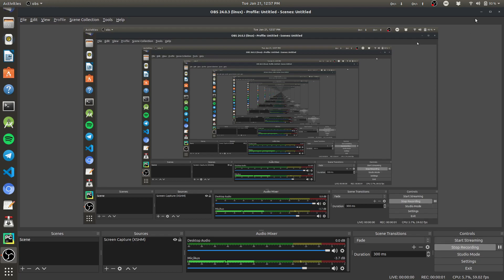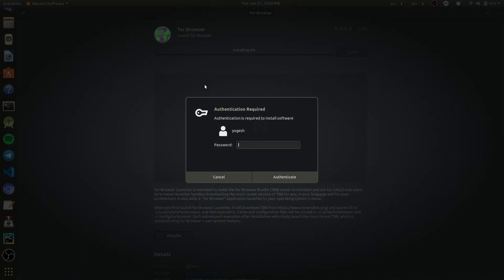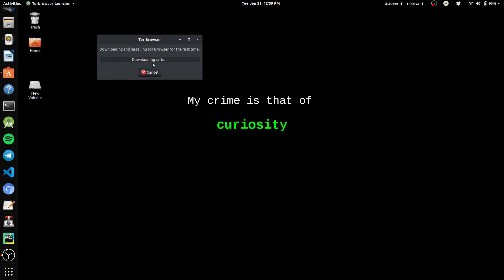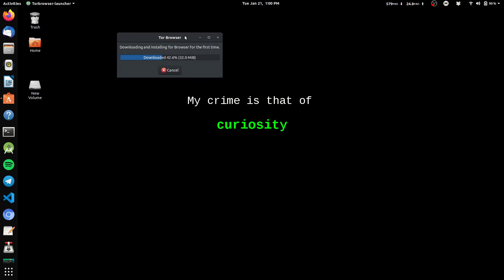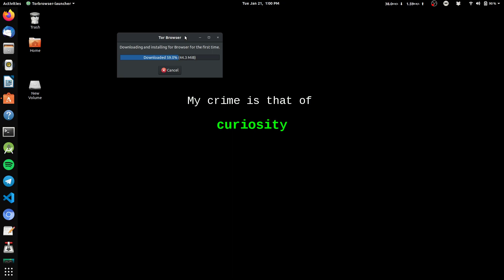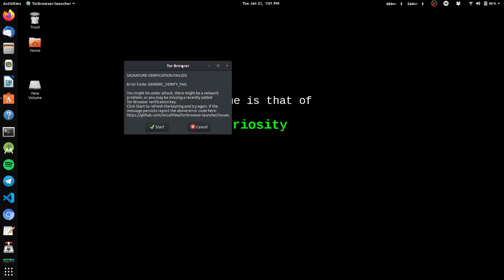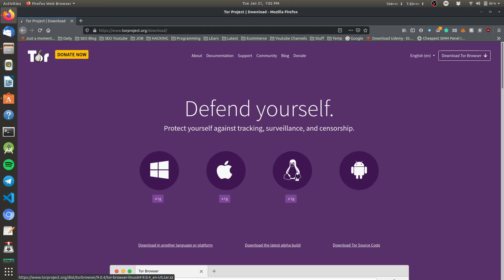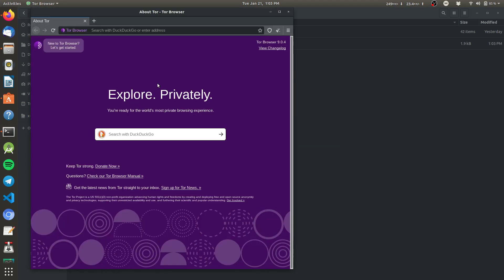how to install tor browser in Ubuntu (Step by Step) 2020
how to install tor browser in Ubuntu
Install the Tor Web Browser on Ubuntu using the official method.

The Signature Verification gets failed in my system so, ignore that!
If your system also getting the same issue then don't try to fix it, it won't fix!

And Important As updates come regularly check whether your downloaded version is old or not!
Just don't trust any repository!